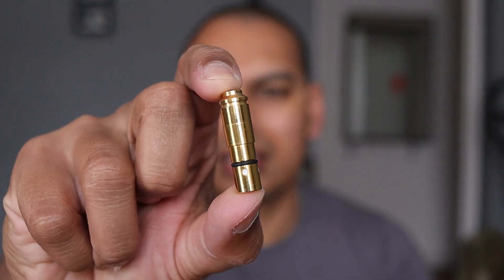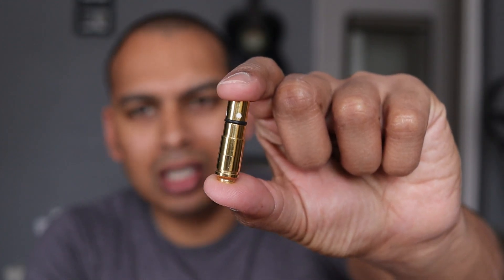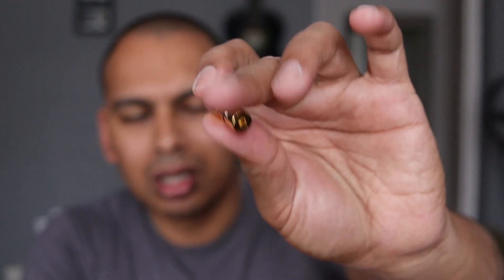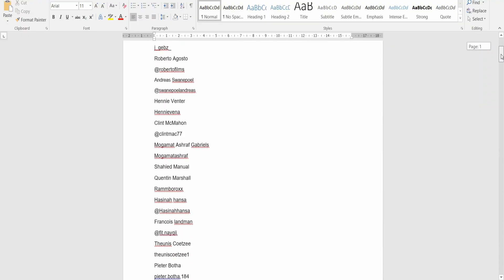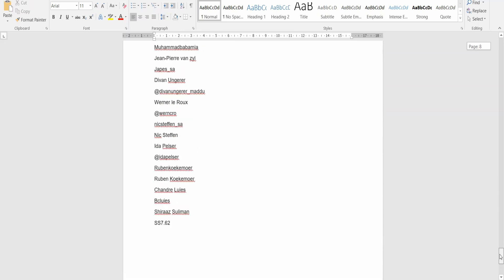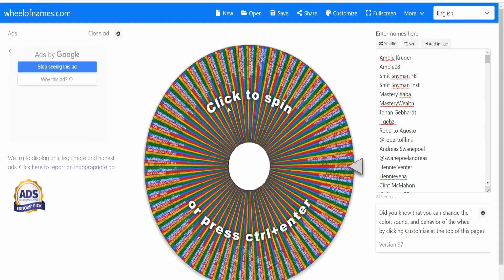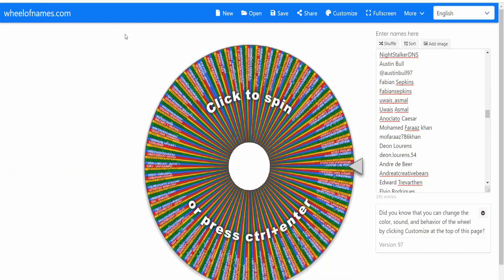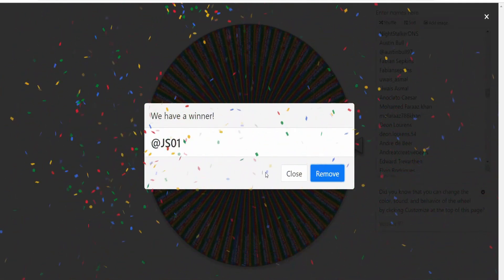EDC Laser Training Gear GIVEAWAY!!! Keiron Laser Reactive Target Systems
Huge thanks to Jorgen and the guys at Keiron Laser Reactive Targets for making this giveaway a possibility and thank you to all who entered and supported. Congrats to the winner.